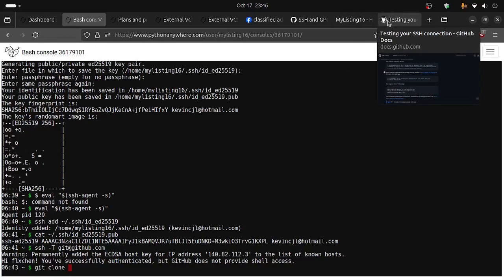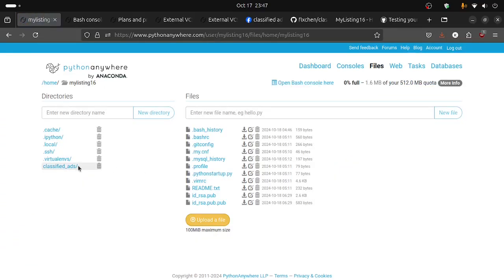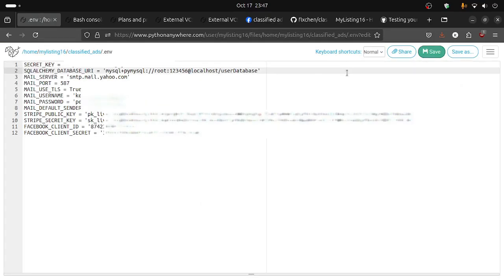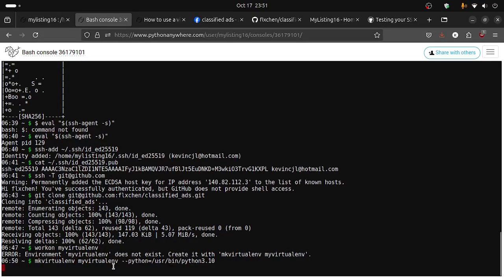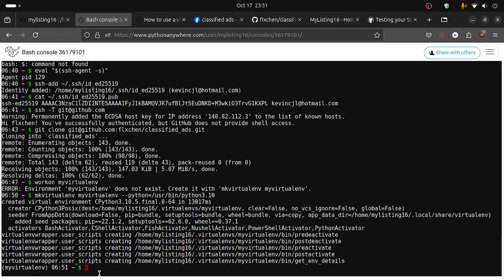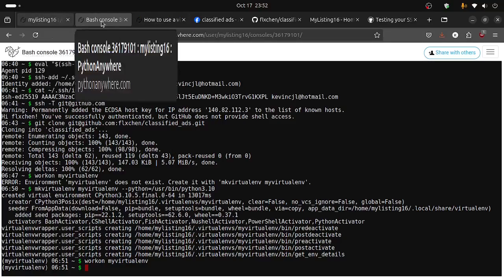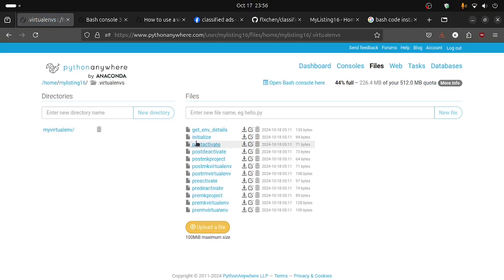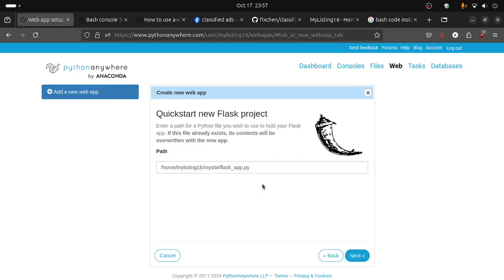deploy website to pythonanywhere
This video talks about how to deploy a website to pythonanywhere.com, a free hosting platform for the website.
1. create an account in pythonanywhere.com.
2. create a github repository and upload project to github
3. add a new ssh key to github.
4. clone github repository to hosting server.
5. create database.
6. modify environment variable.
7. create virtual environment and activate it.
8. install packages in requirement.txt.
9. create a flask app in hosting server.
10. edit wsgi file.